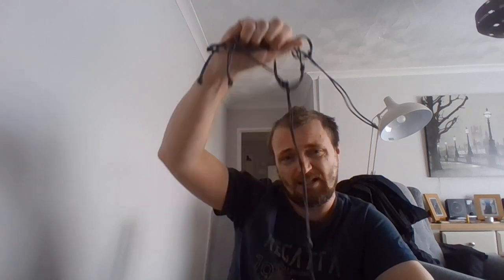jungle knots i use and made from